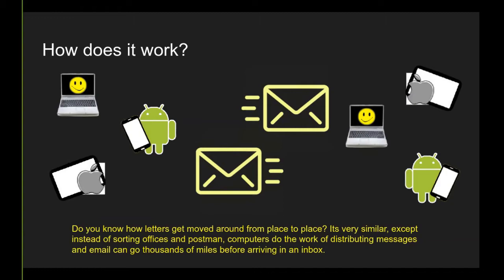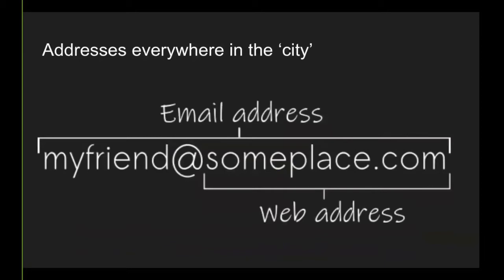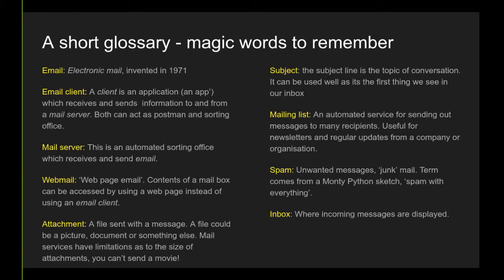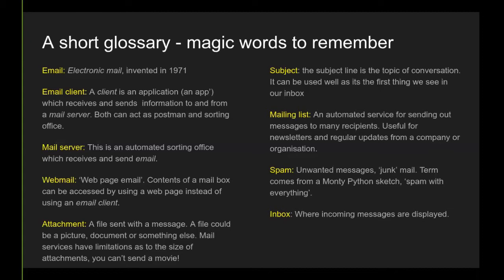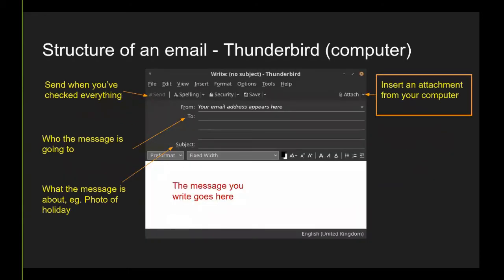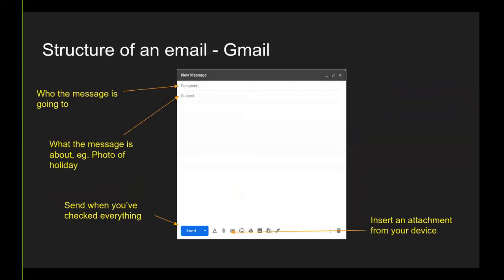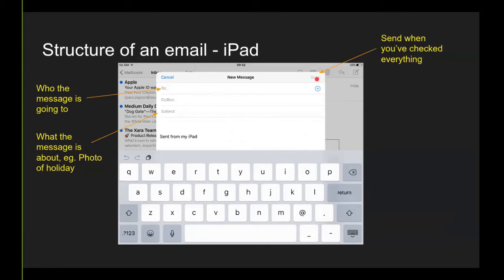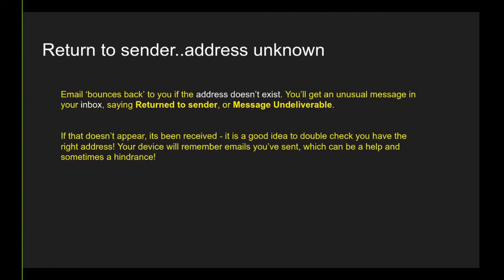Straight forward introduction to Email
This is based on a Zoom meeting with the Irish in Lewisham pensioners  project on the 20th November 2020. Apologies for the sloppy editing, am slowly getting used to working out how to crop and resize.